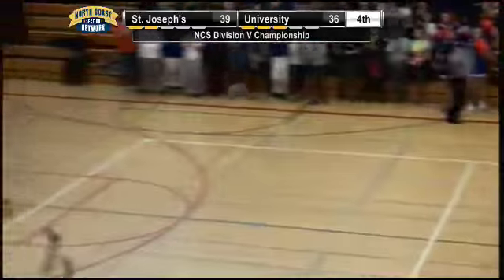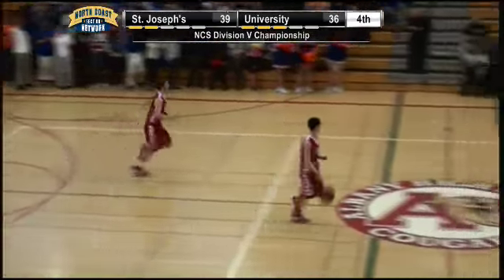St. Joseph ND #24 Temidayo Yussuf power drives to the hoop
St. Joseph ND High School junior #24 Temidayo Yussuf power drives to the hoop in the 4th period vs. SF University High School.

Our PlayOn! Sports YouTube Channel.